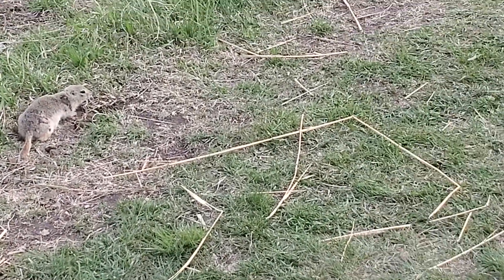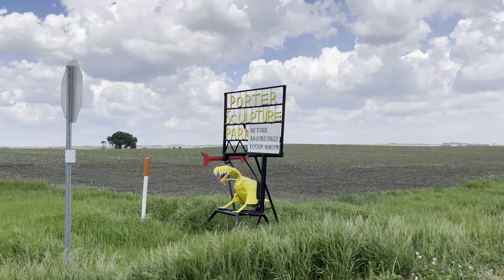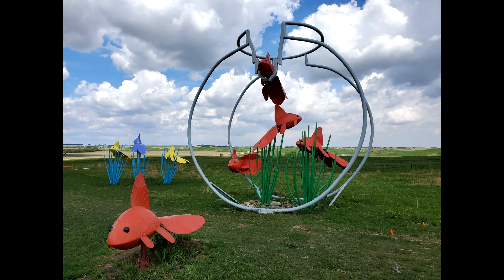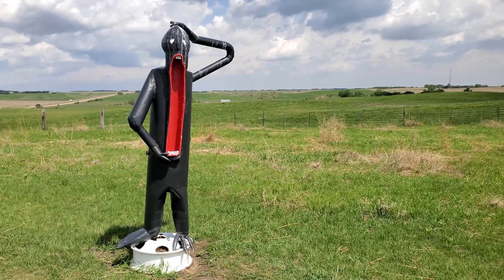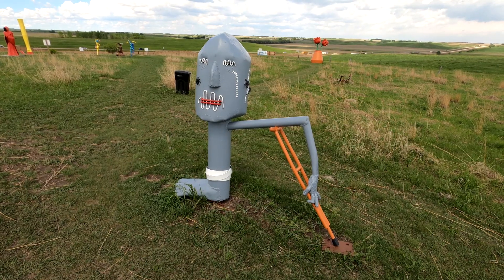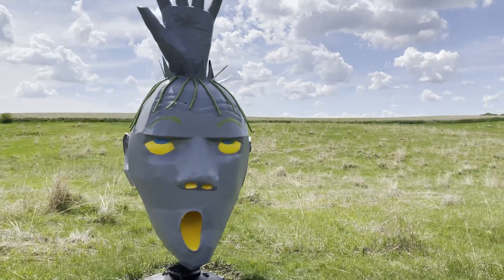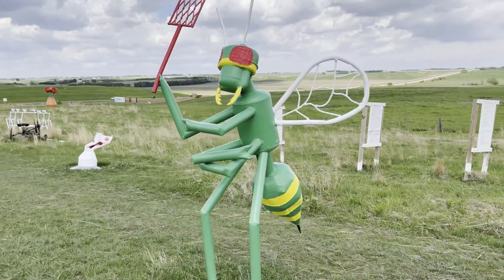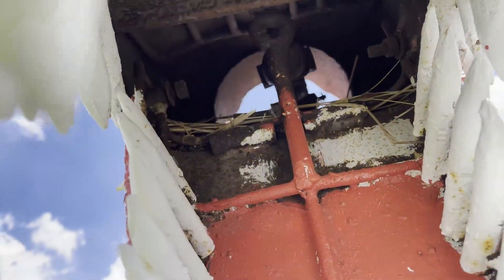Top 50 Roadside Attraction Porter Sculpture Park Montrose, South Dakota 60 Ft Bull Head!!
Top 50 Roadside Attraction Porter Sculpture Park Montrose, South Dakota

Come see the largest Bull Head in the world! We're not talking about the fish in Iowa, but a 60ft iron sculpture right off I-90 in Montrose South Dakota. This giant landmark along with 50+ other larger-than-life sculptures is a treat you definitely don't want to drive past without stopping.

Porter Sculpture Park has been previously featured in Time Magazine and was voted a Top 50 Attraction by Roadside America. If you're driving near Montrose, South Dakota make sure to pull over and cross this one off your list.

Address:
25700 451st Ave., Montrose, SD

Directions:
I-90 west to exit 374. Turn south onto 451st Ave. and drive a half-mile. On the left.

Hours:
Late May - Late Sep. daily 7am - 8:30pm (Call to verify) Local health policies may affect hours and access.
Admission:
Adults $10.